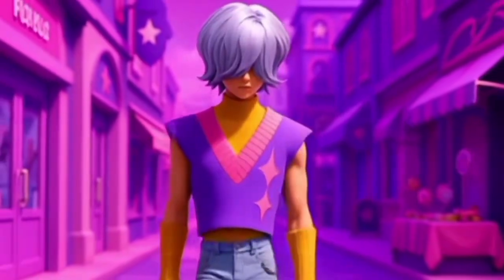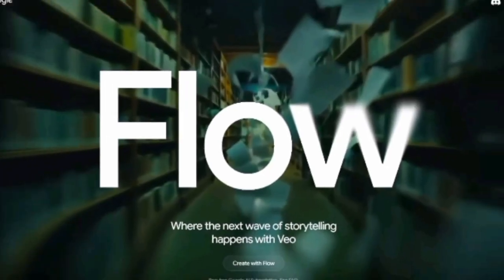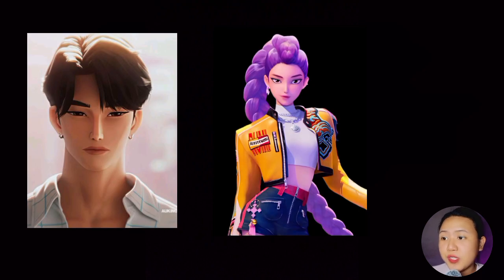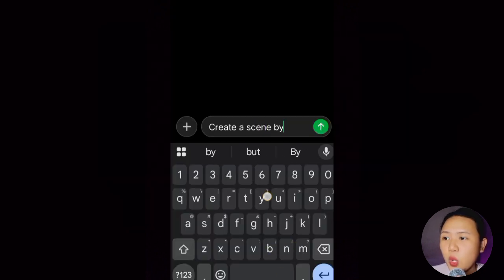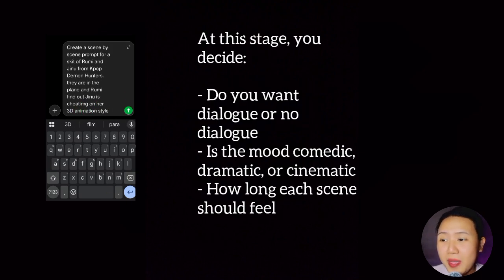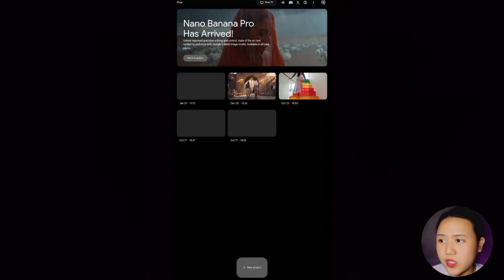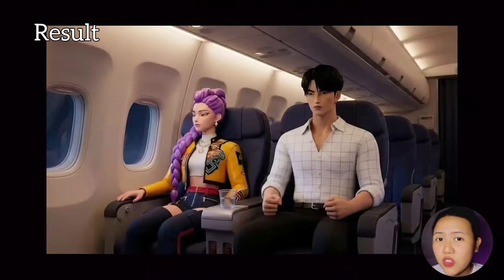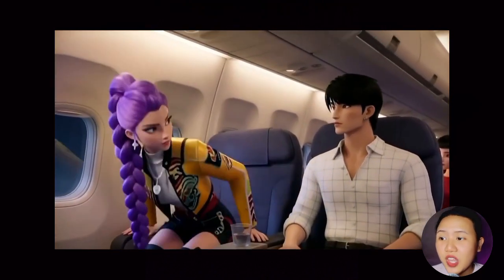How to Create Viral K-Pop Demon Hunters 3D Animation Using Veo 3 Flow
In this video, I break down how to create a cinematic, scene-by-scene 3D AI animation using Veo 3 Flow. Watch how subtle character movement, emotional timing, and visual storytelling bring Rumi and Jinu to life inside a tense airplane scene, with Zoey quietly introduced through body language and framing. This tutorial shows how to plan scenes using ChatGPT, then animate them step by step in Flow for smooth, expressive, story-driven results. Perfect for creators exploring AI animation, cinematic shorts, and character-based storytelling inspired by K-pop demon hunter aesthetics.

Video Keywords (Tags)

Veo 3 Flow tutorial
AI animation tutorial
3D AI animation
cinematic AI animation
AI short film tutorial
AI character animation
Veo Flow workflow
Nano Banana Pro Flow
AI storytelling animation
AI animation for YouTube
how to animate AI characters
scene by scene AI animation
AI cinematic shorts
Kpop demon hunter AI animation